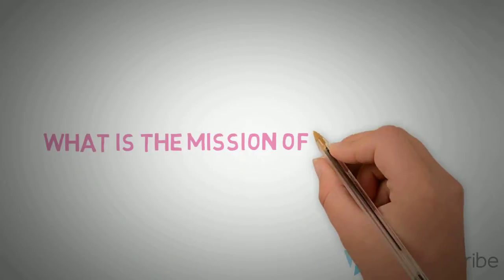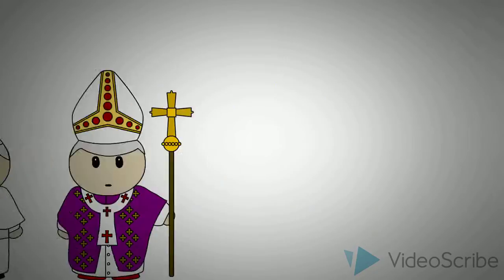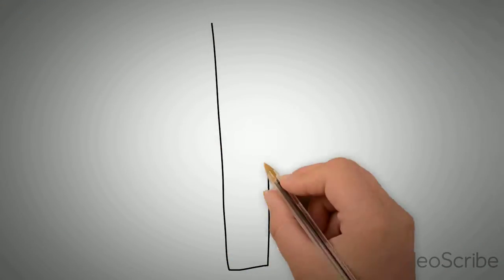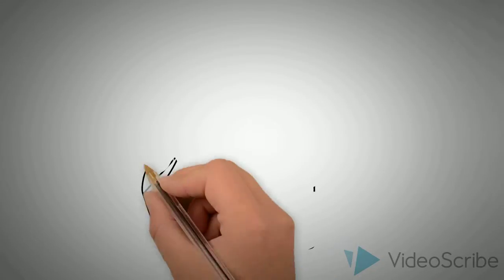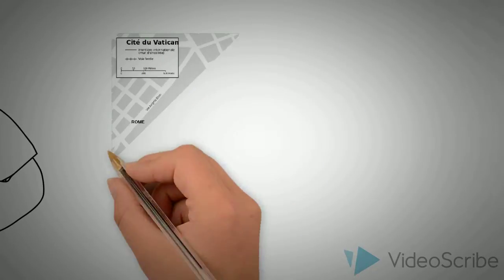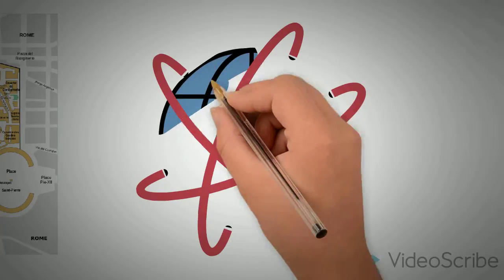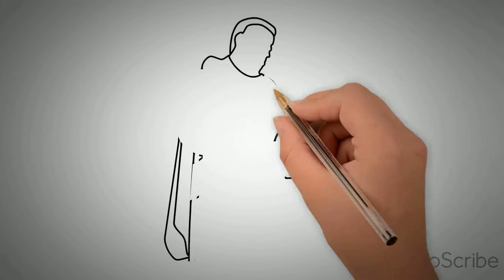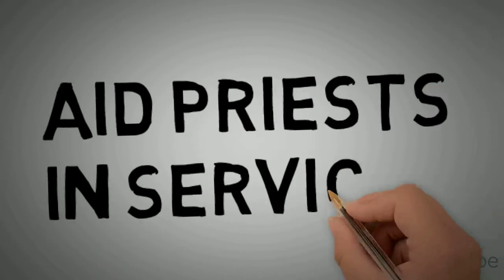The Mission of the Church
Informs audience on what the 3 main purposes of the church are, that together create the mission of the church.